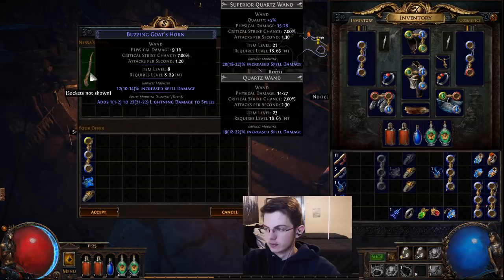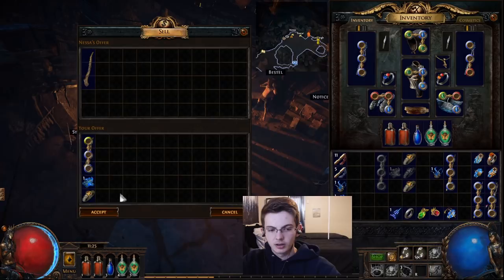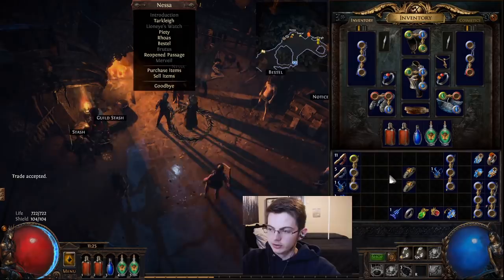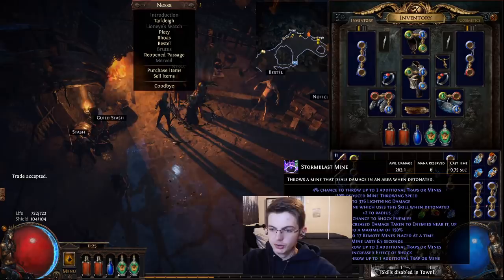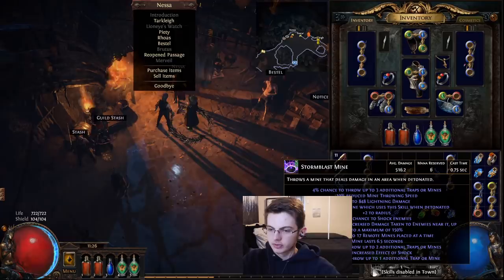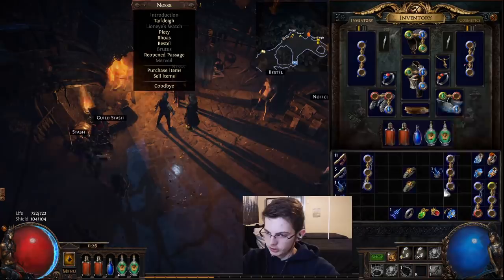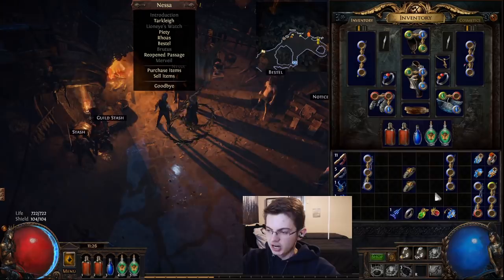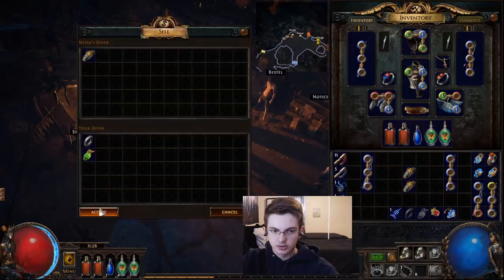Why your caster leveling sucks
This tech has been nerfed, I will be making a video on the new racing strategy.